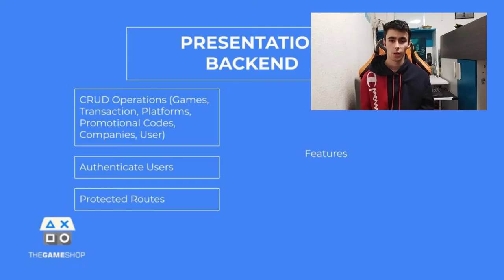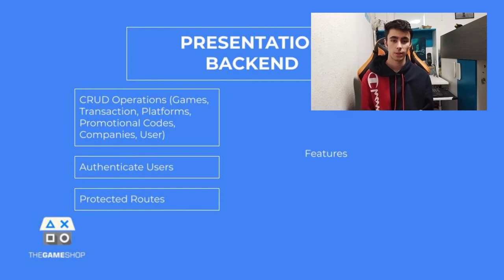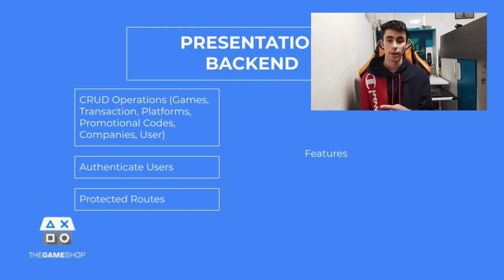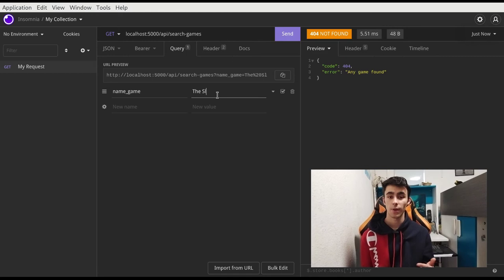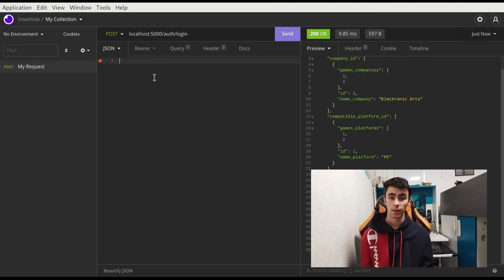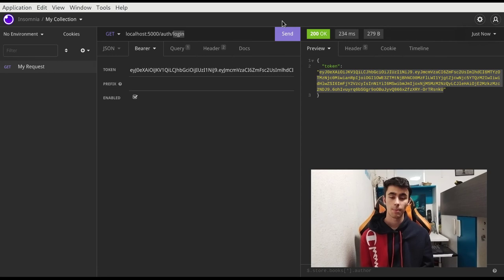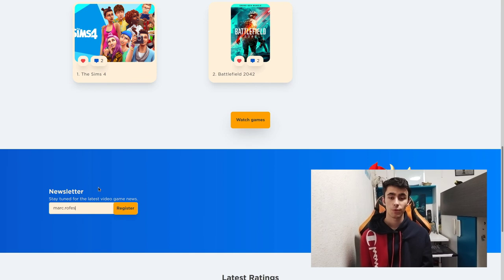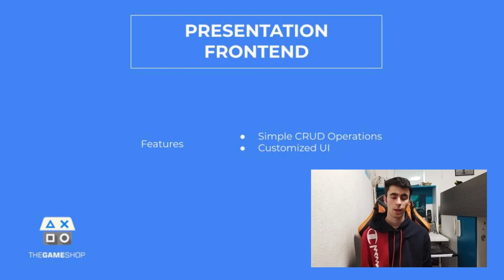Final Project CS50 Marc Rofes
That was my final project of CS50!!
I will work hard to get to really study at Harvard one day.
Grateful to contribute knowledge to this project but at the same time wanting to have applied more things.